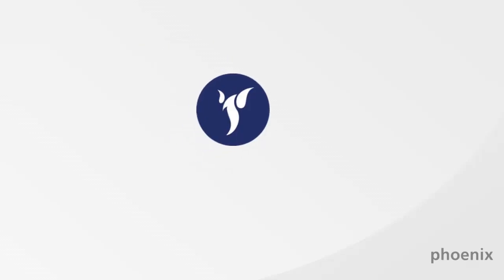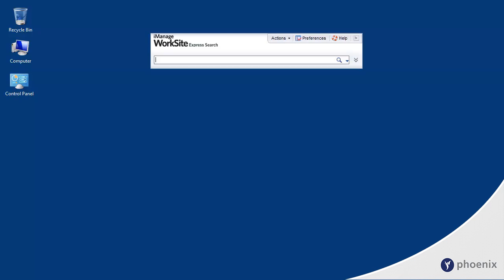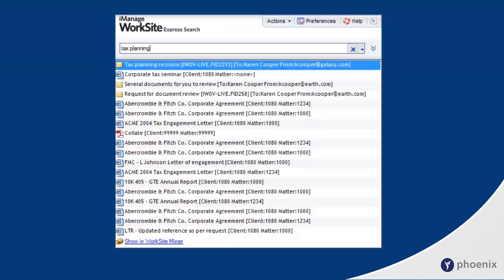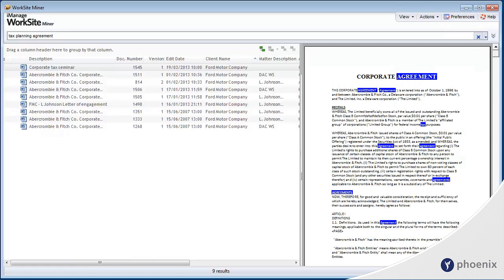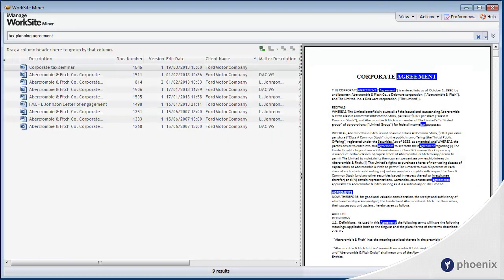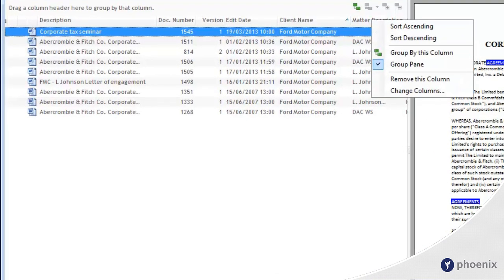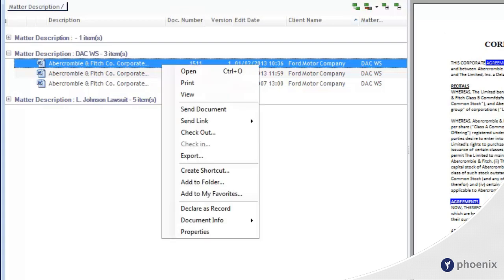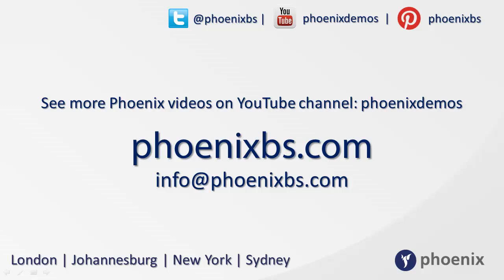iManage Express Search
Phoenix show the powerful search capabilities of iManage Express Search